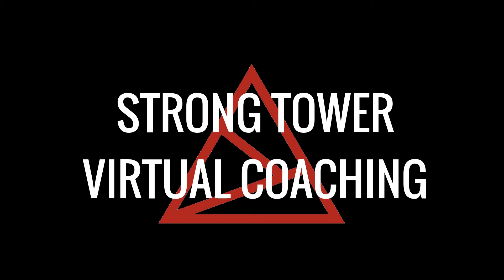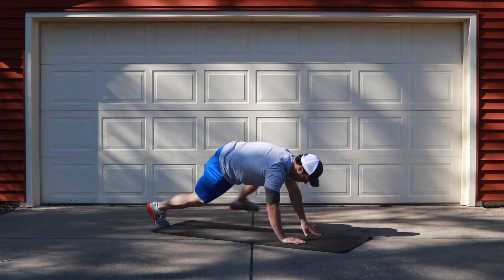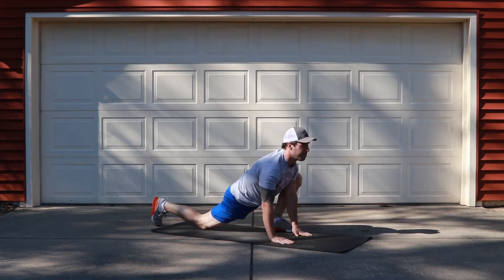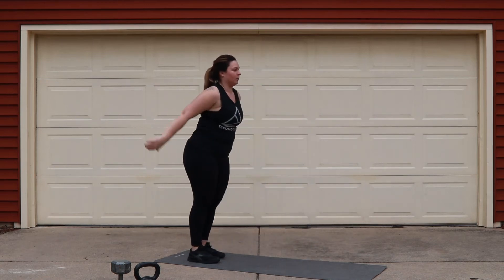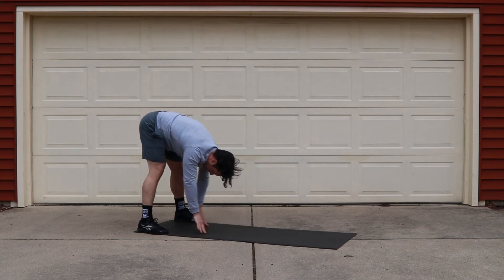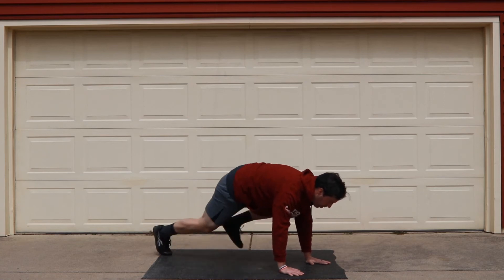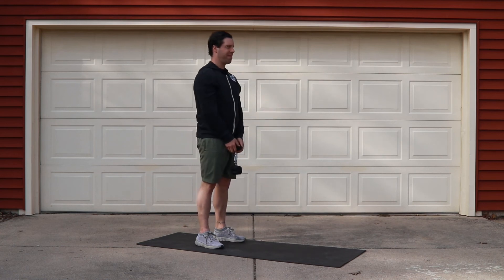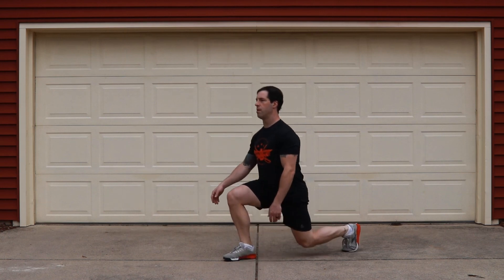25.APR.20-Strong Tower Virtual-Warm Up